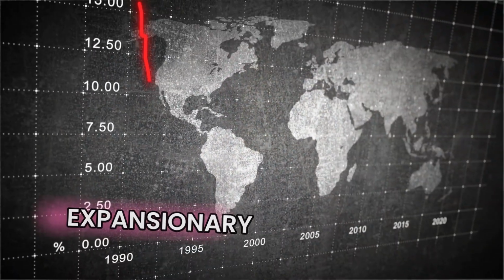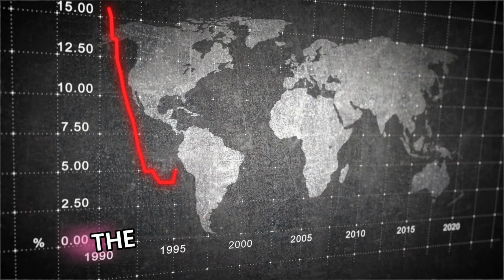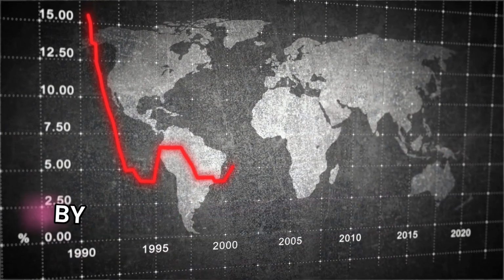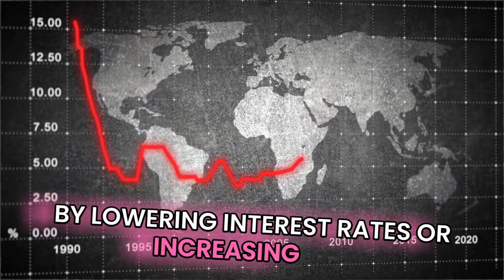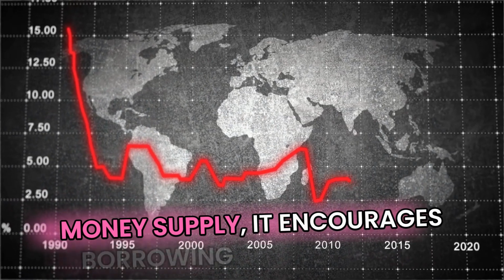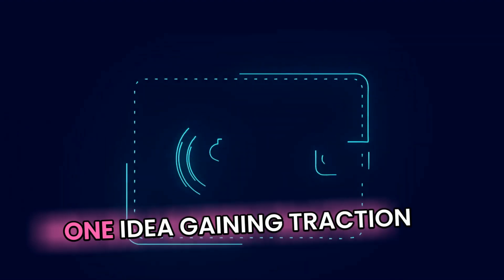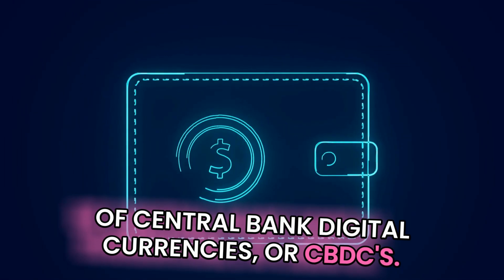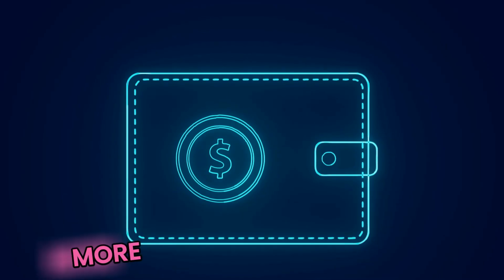Monetary Policy: Who WINS, Who LOSES, and Why It MATTERS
Dive into the fascinating world of monetary policy and discover how it shapes our economy! In this video, we break down complex concepts like interest rates, inflation, and unemployment, exploring how tools like expansionary and contractionary monetary policies affect our daily lives. Learn who benefits, who bears the burden, and why monetary policy dominates over fiscal policy in today’s economic landscape.

We’ll cover:

The difference between monetary policy and fiscal policy
How central banks like the Federal Reserve and European Central Bank use interest rates
The winners and losers in a high-interest rate economy
The history of economic tools, from Keynesian economics to Modern Monetary Theory (MMT)
The future of monetary policy with Central Bank Digital Currencies (CBDCs)
Whether you're an economics student, a curious learner, or just trying to understand why prices and wages are changing, this video makes economics accessible and engaging.